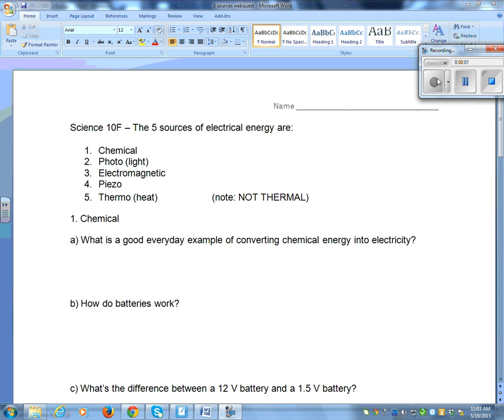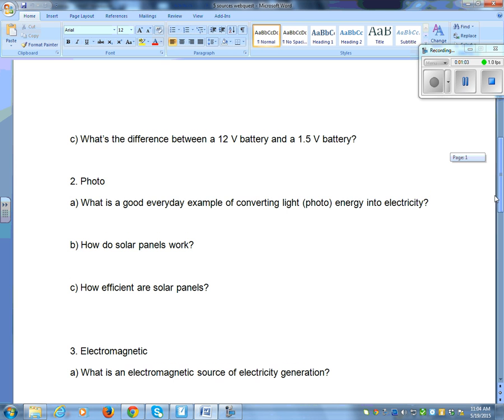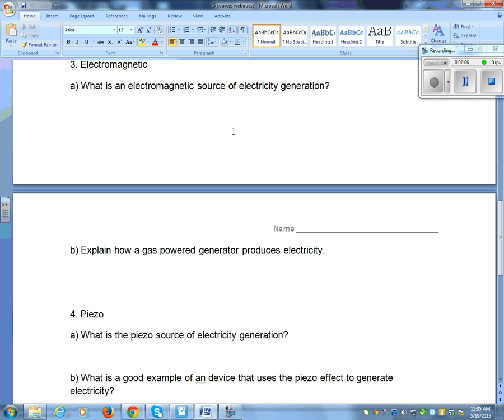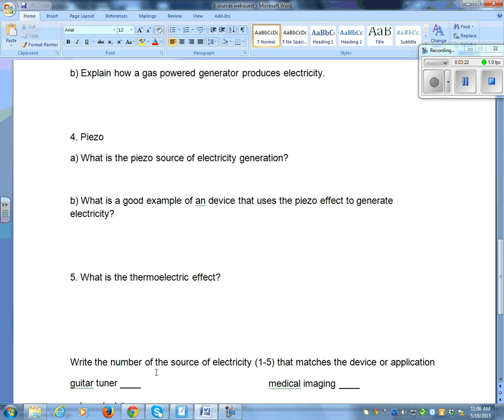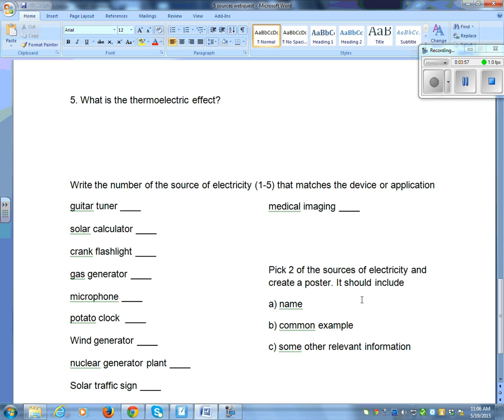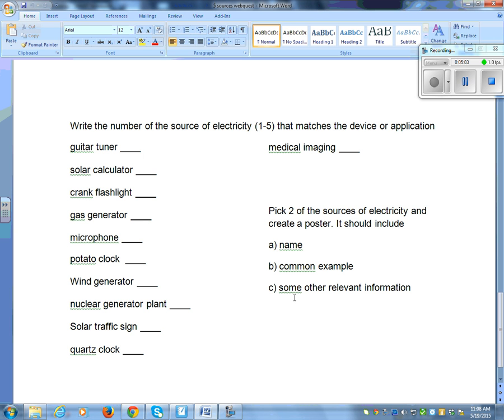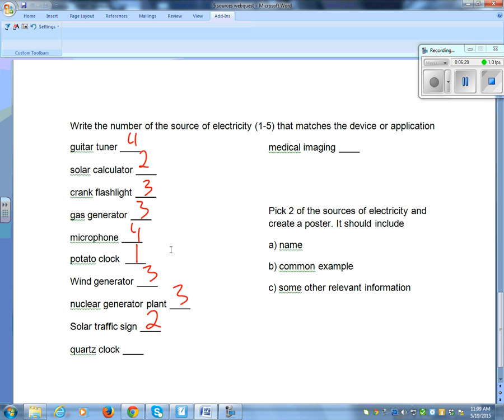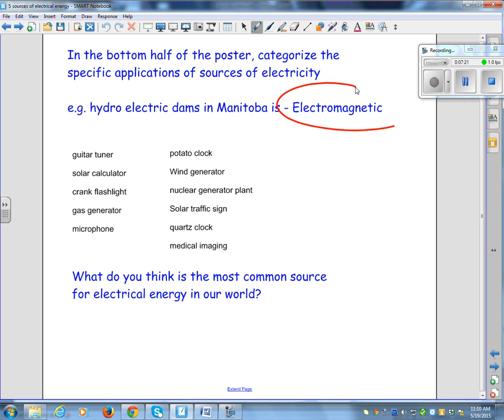sources of electricity